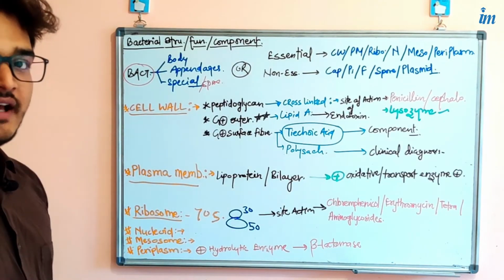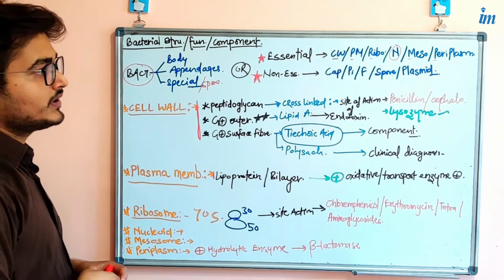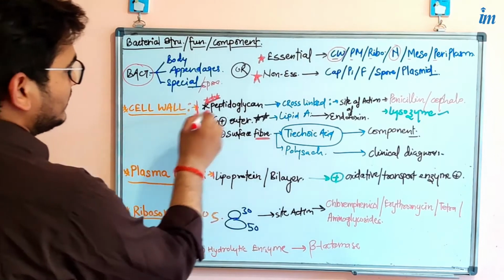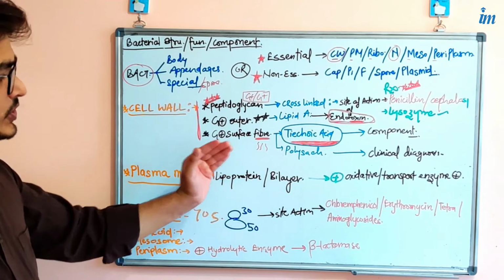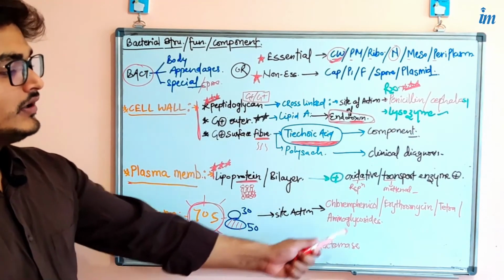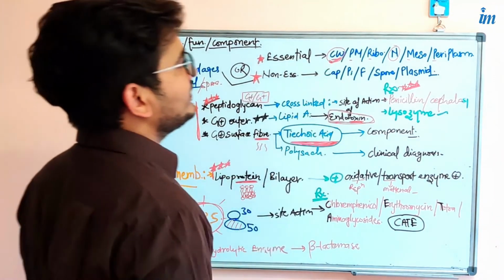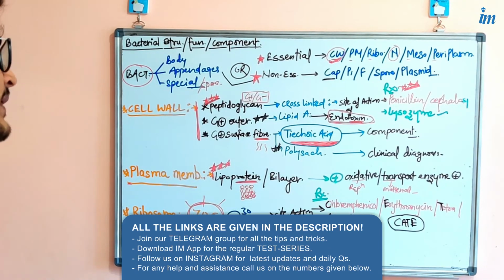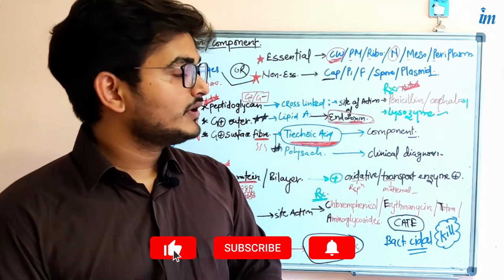Bacteria Structure Component| Microbiology | Inspiring Mindz Coaching